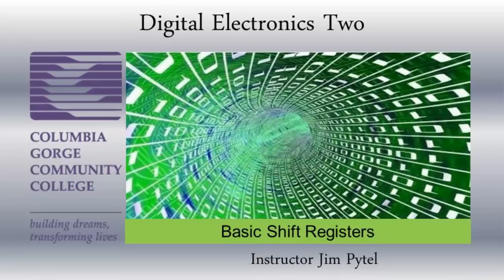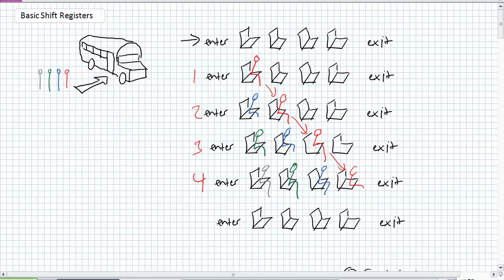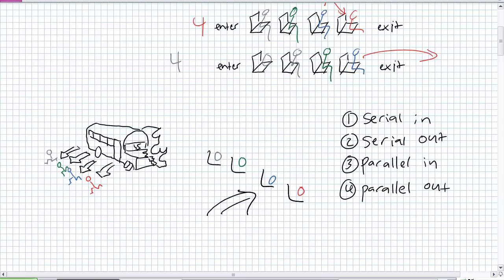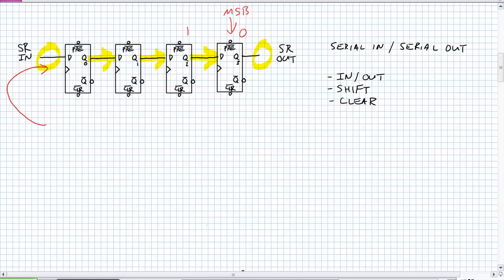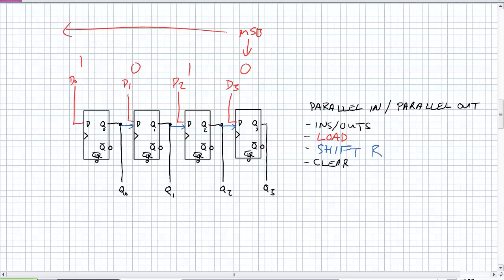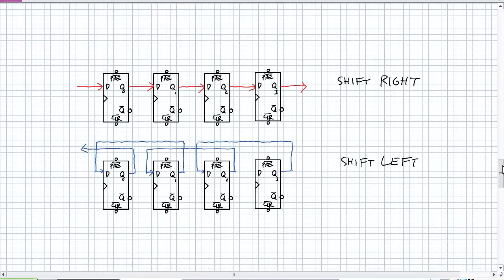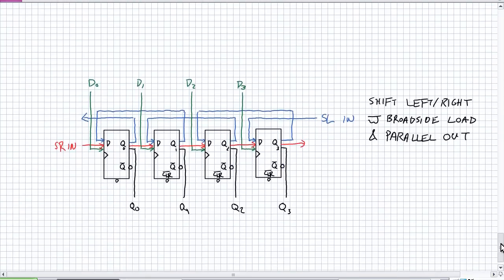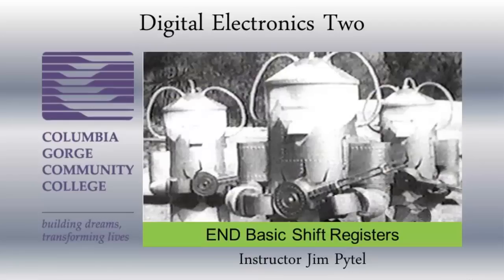Basic Shift Registers